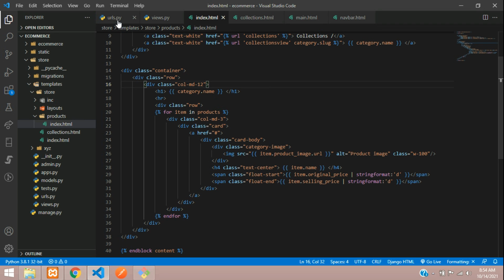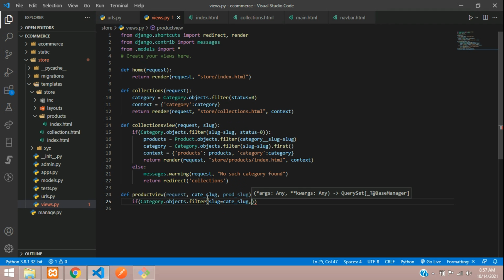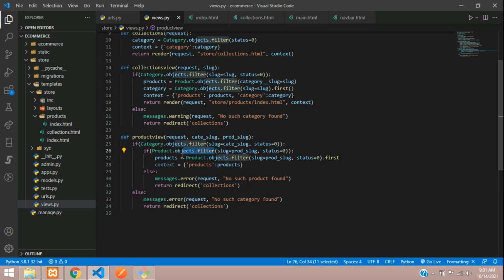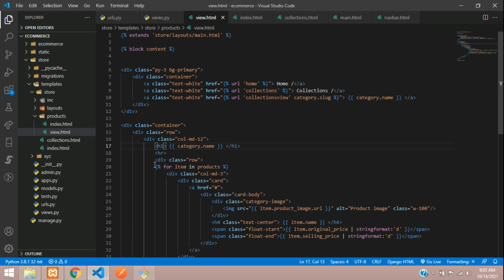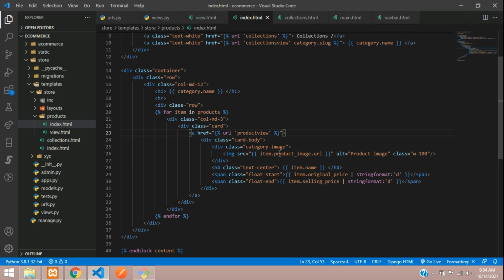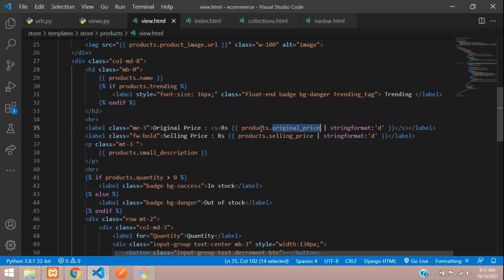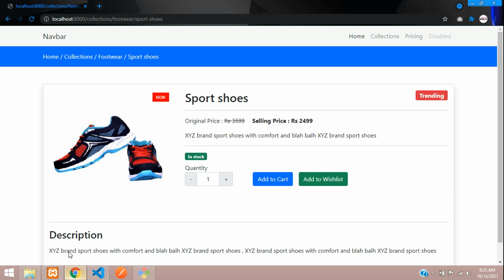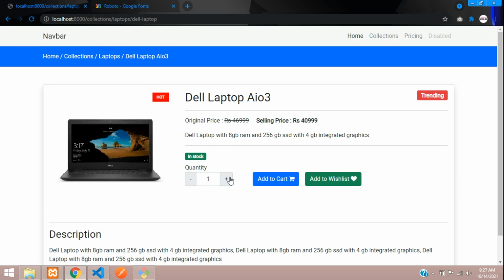Django Ecommerce Part 6 | Display product details in django | Add Font Aweseome and Google Fonts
In this video, you will learn how to display single product details in django. Show product image, description and add to cart button. We will be including the font awesome and google fonts in our django ecommerce.